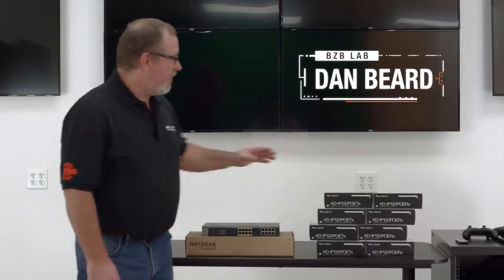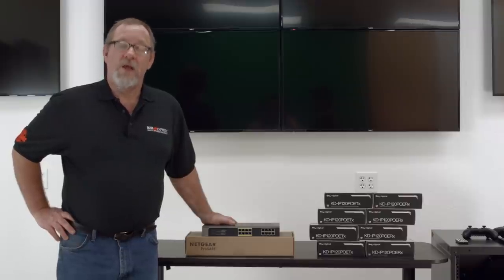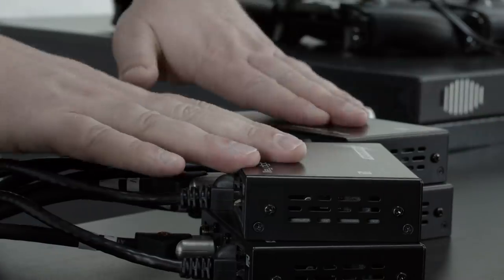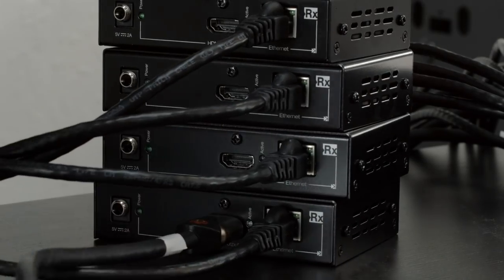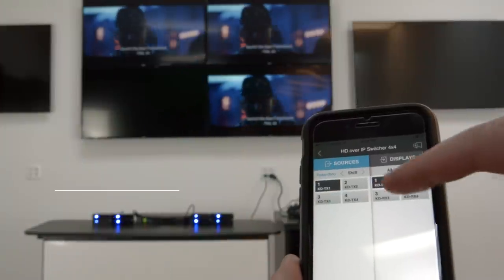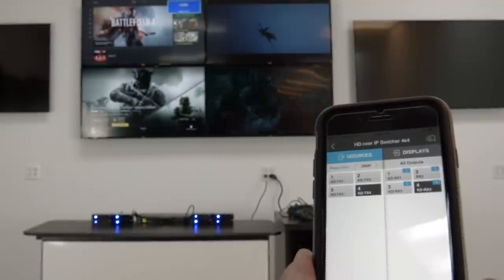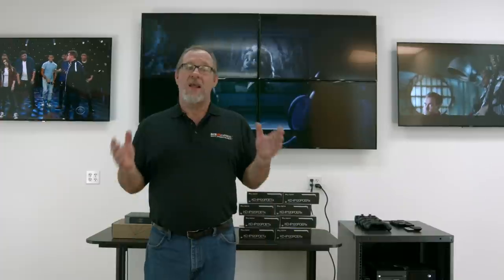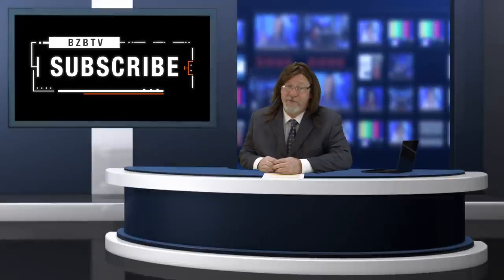DEMO | Enterprise AV over IP | Key Digital KD-IP120POETx / Rx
Key Digital's Enterprise AV over IP solutions create an expandable HDMI over IP system that can be scaled infinitely to fit any installation.

to learn more about this company and their innovations.